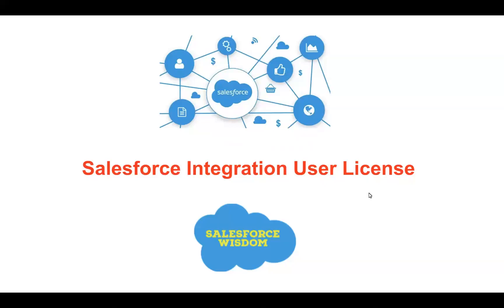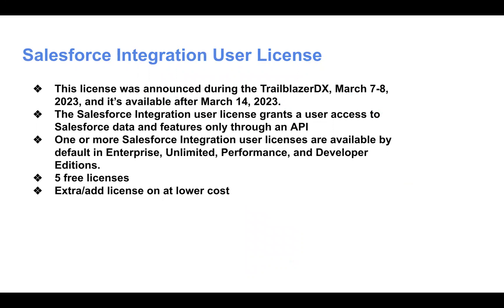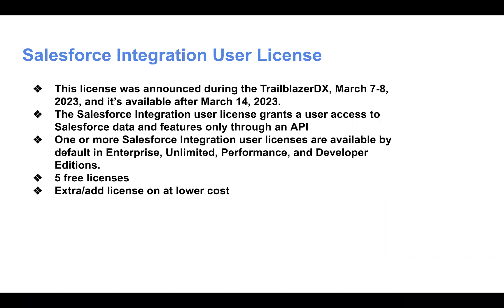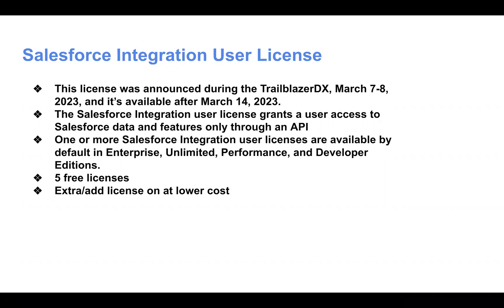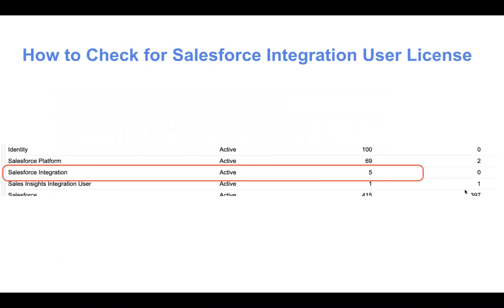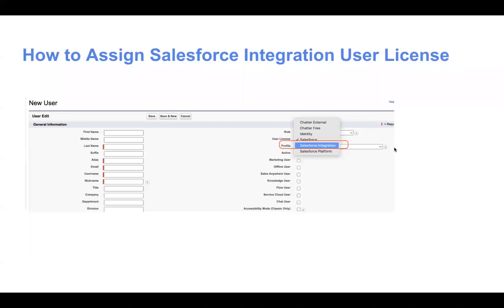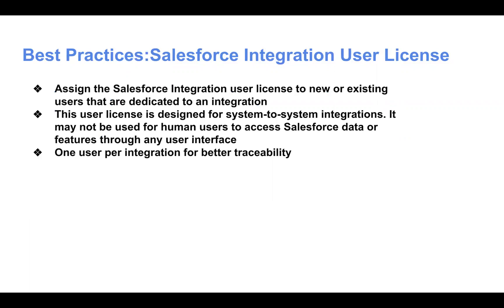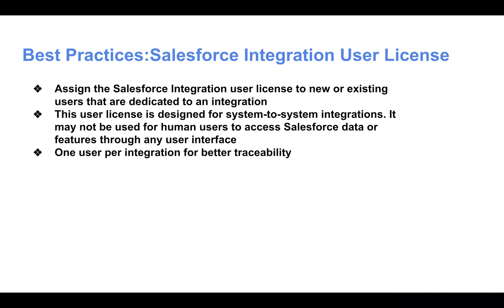Salesforce Integration User License salesforceintegration Integration License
Salesforce recently announced new license type: Salesforce Integration User License.